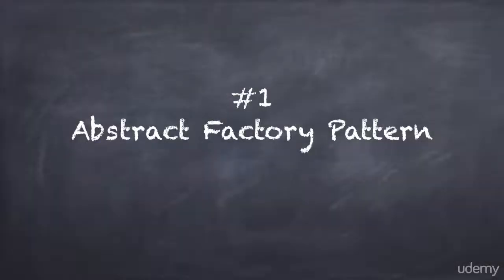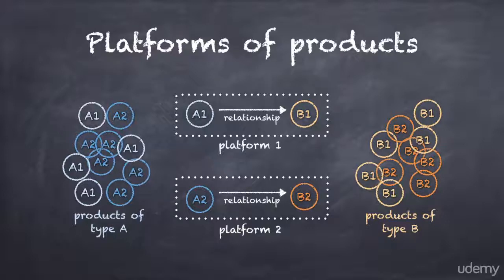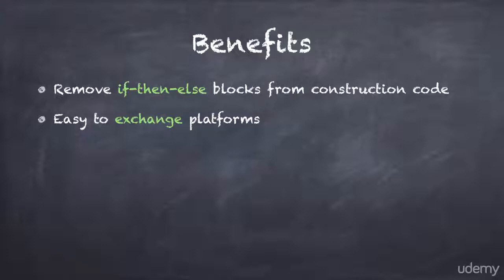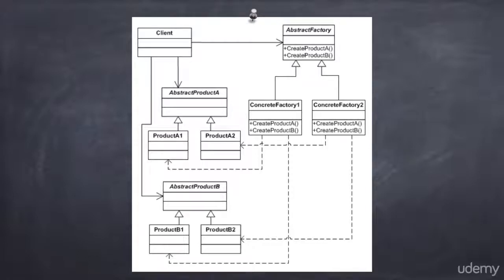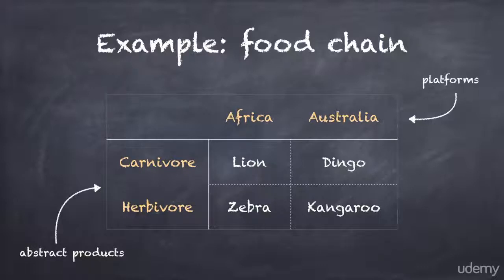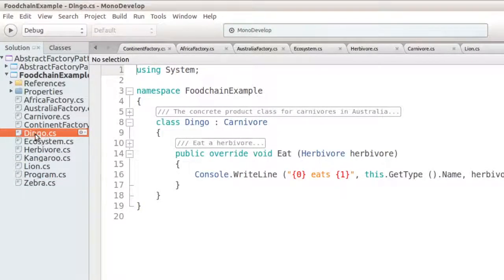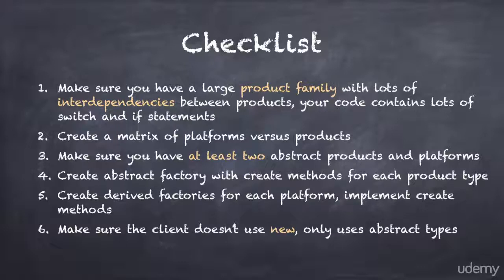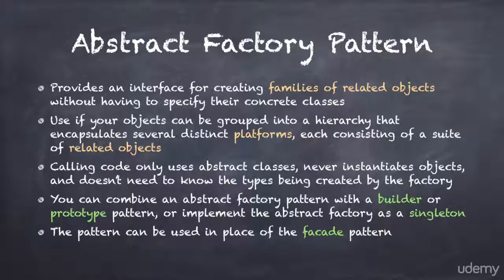006 Abstract Factory Pattern